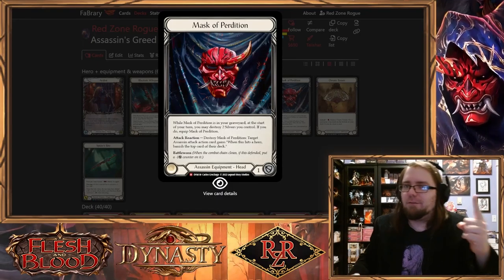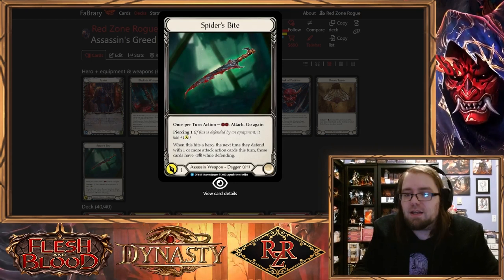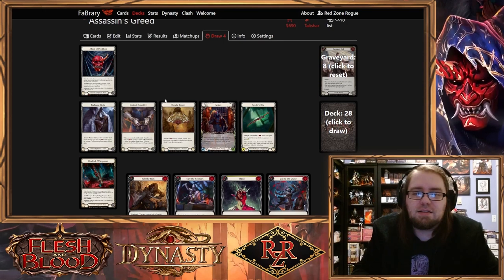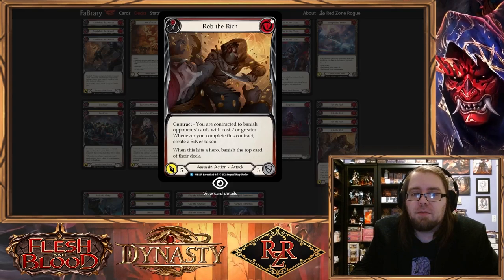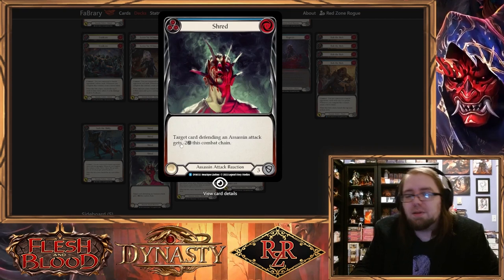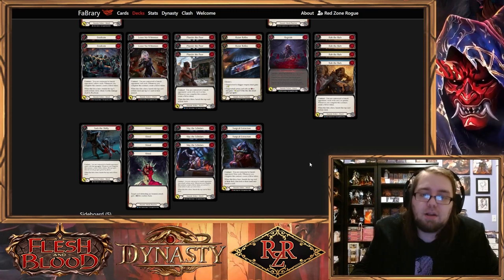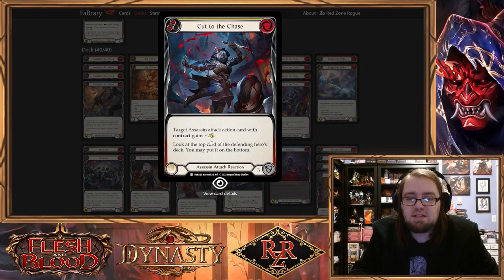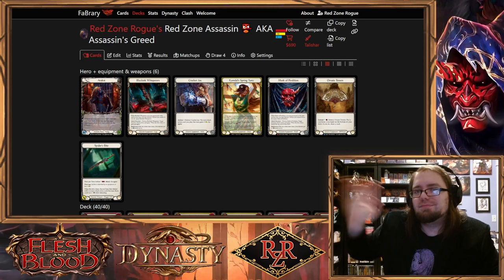How Much Pitch Do You Need? - Flesh and Blood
Don't miss out on the latest from LSV, Reid, and more!

Always feel like you're coming a bit short on pitch values in Flesh and Blood? Find out how much pitch you need to play with Red Zone Rogue!